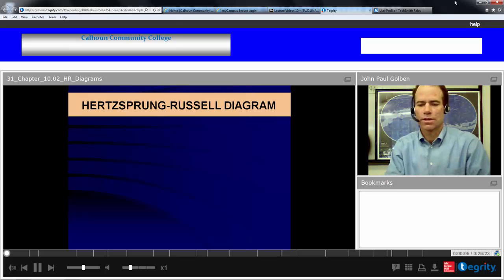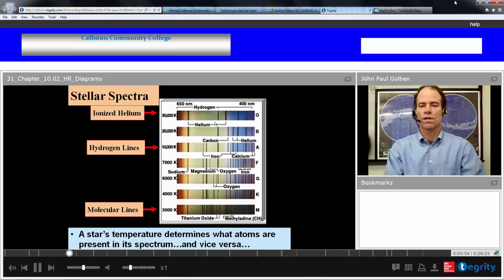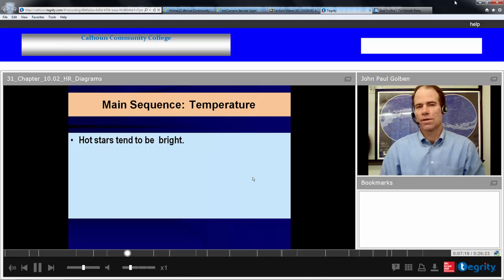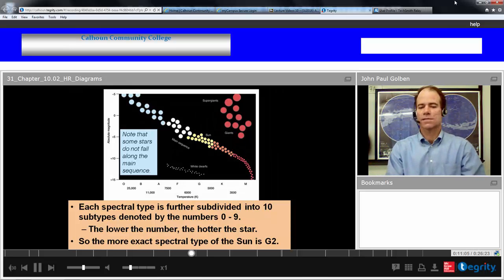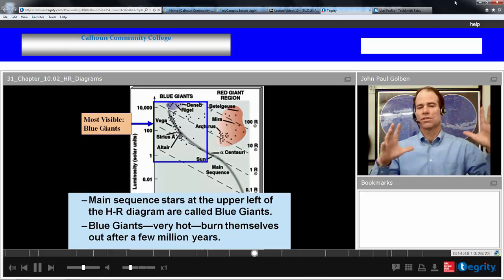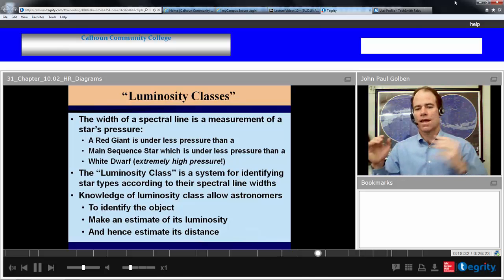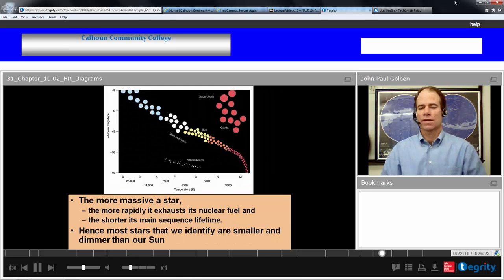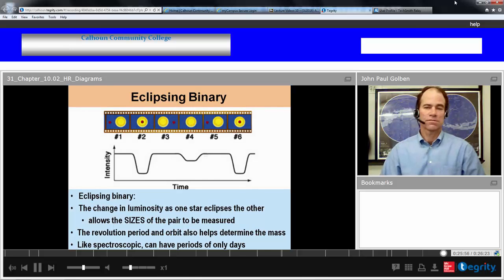AST220 31 10 02 HR Diagrams Golben